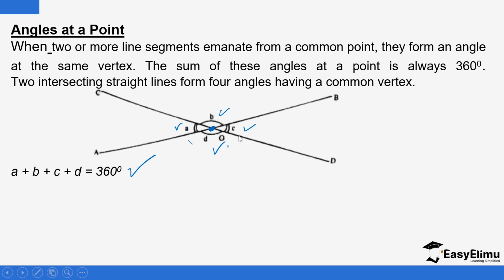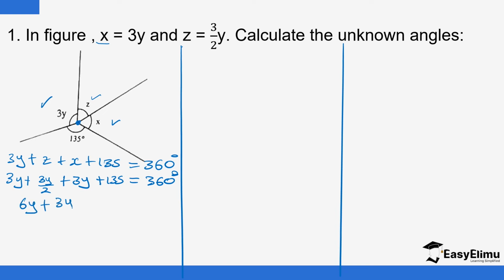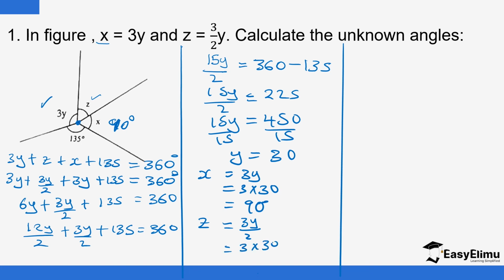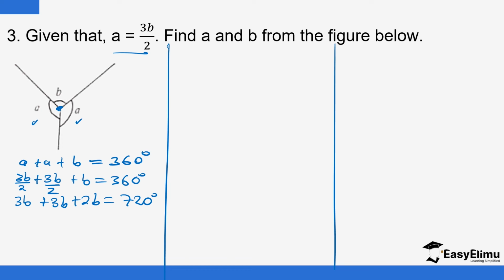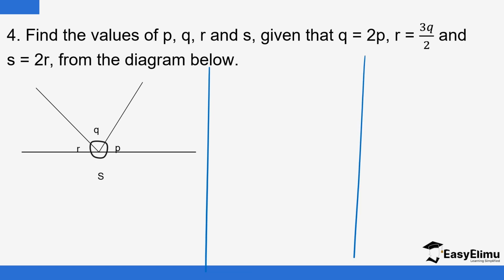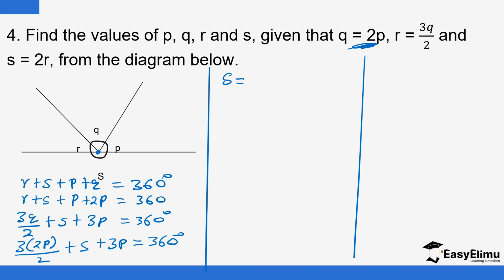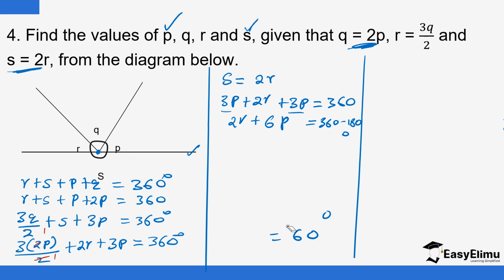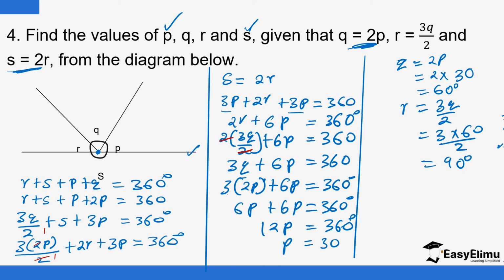Angles at a Point - (Lesson 3 of 7- Topic Angles & Plane Figures - Math Form 1)